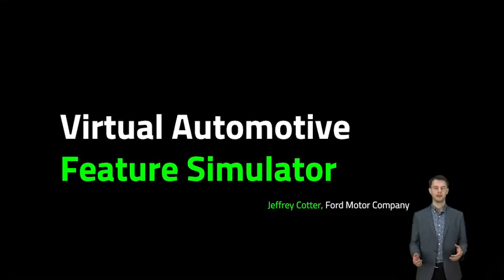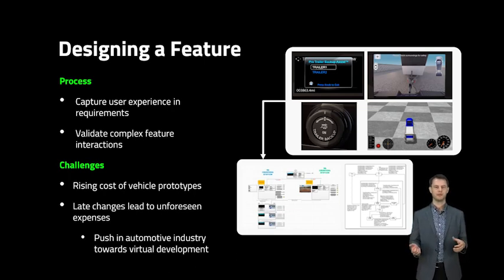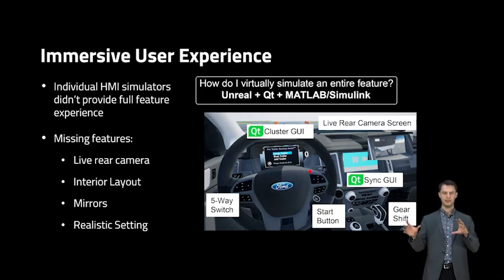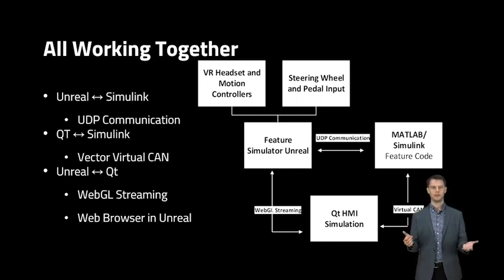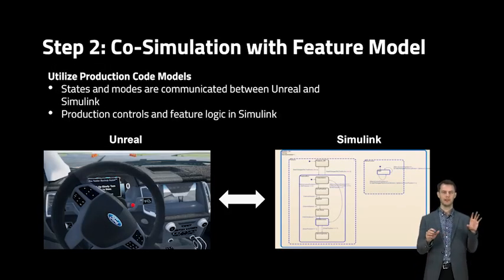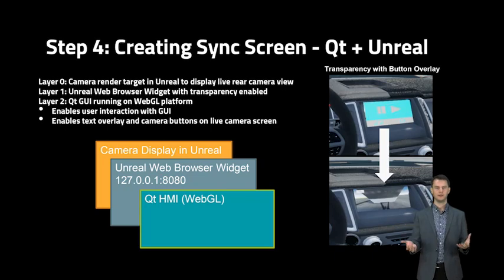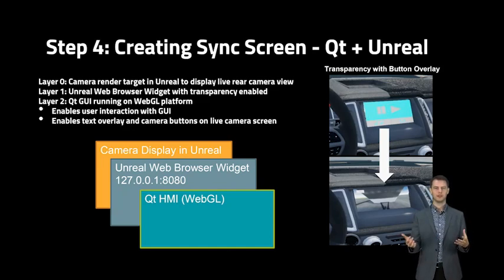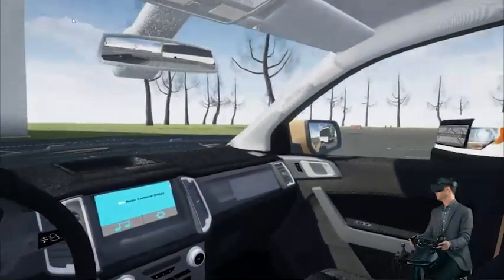Ford builds a virtual automotive feature simulator with Qt!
Ford has been using Qt to take the testing of new features inside their cars into the virtual space.This makes it much more efficient to place and move different elements, like an infotainment system, to optimize the user experience compared to doing it with actual hardware.

Ford's Jeff Cotter shows us how they integrate communication between Qt, Unreal Engine, and MATLAB/Simulink. Using the Qt WebGL streaming, a Qt GUI such as the infotainment system can then be displayed inside of a 3D vehicle cockpit, which will give a user a rich experience of using an automotive feature.

Speaker:

Jeff Cotter, Automotive Feature Engineer, Ford

Jeffrey Cotter joined Ford Motor Company in 2016 and is a Feature Engineer. Jeff is responsible for requirement modeling, development and validation of the Pro Trailer Backup Assist feature. He graduated with a B.S. in Mechanical Engineering from Virginia Tech, a B.S. in Mechanical and Process Engineering from the Technische Universität Darmstadt, and an M.S in Computer and Information Science from the University of Michigan – Dearborn.